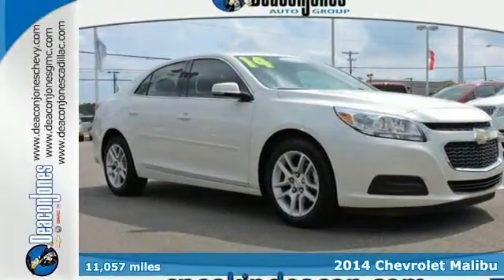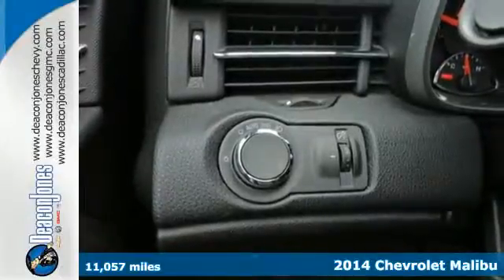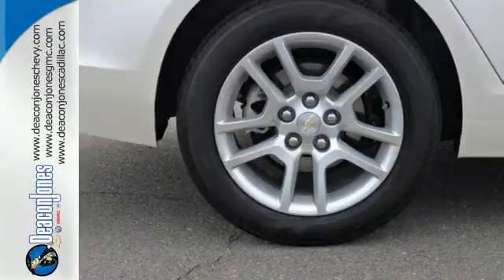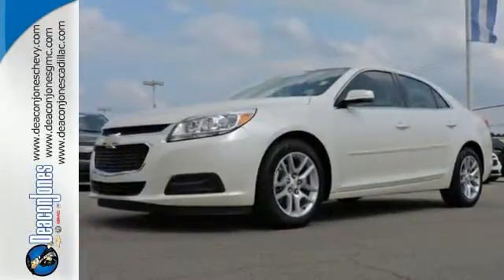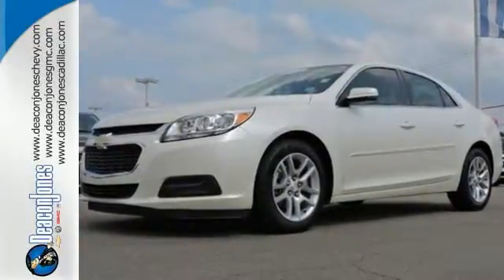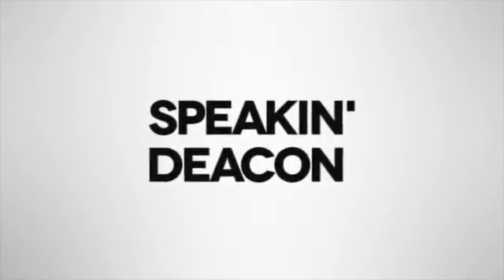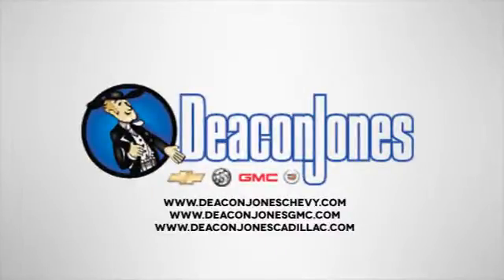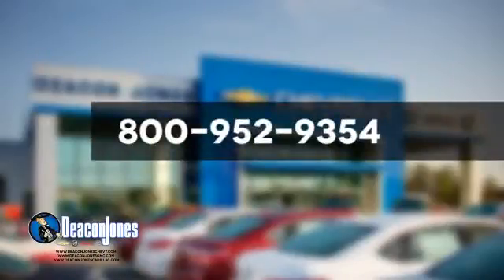2014 Chevrolet Malibu Smithfield NC Selma, NC T150521A - SOLD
Year: 2014
Make: Chevrolet
Model: Malibu
Trim: 4dr Sdn LT w/1LT
Engine: 2.5L 4 Cylinder Engine
Transmission: AUTOMATIC
Color: White Diamond Tricoat
Interior: Jet Black
Mileage: 11057
Stock #: T150521A
VIN: 1G11C5SL2EF219720
CARFAX 1-Owner, Chevrolet Certified, LOW MILES - 11,057! EPA 36 MPG Hwy/25 MPG City! Moonroof, AUDIO SYSTEM, AM/FM STEREO WITH CD PL... LT WHITE DIAMOND PREMIUM PACKAGE, UNIVERSAL HOME REMOTE, Satellite Radio, SUNROOF, POWER CLICK ME! KEY FEATURES INCLUDE: Satellite Radio, Onboard Communications System Keyless Entry, Remote Trunk Release, Steering Wheel Controls, Electronic Stability Control, Alarm. OPTION PACKAGES: LT WHITE DIAMOND PREMIUM PACKAGE includes (GBN) White Diamond Tricoat exterior color, (BTV) remote vehicle starter system, (APG) driver power lumbar, (AG1) 8-way power driver seat, (DD8) auto-dimming inside rearview mirror, (UVC) Rear Vision Camera, (UG1) Universal Home Remote, (AP9) cargo convenience net, (B83) body-color bodyside molding, (CF5) power sunroof, (RA9) P225/55R17, all-season blackwall tires and (R1U) 17 (43.2 cm) 5-spoke aluminum wheels, SUNROOF, POWER, WHITE DIAMOND TRICOAT, UNIVERSAL HOME REMOTE includes garage door opener, 3-channel programmable, AUDIO SYSTEM, AM/FM STEREO WITH CD PLAYER AND MP3 PLAYBACK Radio Data System (RDS) and auxiliary input jack (Includes (UDY) 7 diagonal color touch-screen display.) (STD), TRANSMISSION, 6-SPEED AUTOMATIC, ELECTRONICALLY-CONTROLLED with overdrive (STD), PREFERRED EQUIPMENT GROUP includes Standard Equipment, REMOTE VEHICLE STARTER SYSTEM, ENGINE, ECOTEC 2.5L DOHC 4-CYLINDER DI with Variable Valve Timing (VVT) and intake Variable Valve Lift (iVVL) and NEW auto stop/start (196 hp [146.2 kW] @ 6300 rpm, 191 lb-ft of torque [257.9 N-m] 4400 rpm) (STD). CARFAX 1-Owner 12-Month/12 OUR OFFERINGS: Choose from thousands of preowned vehicles at Deacon Jones. Deacon Jones opened his first used car lot in 1974 in Princeton Pricing analysis performed on 8/28/2015. Horsepower calculations based on trim engine configuration. Fuel economy calculations based on original manufacturer data for trim engine configuration. Please confirm the accuracy of the included equipment by calling us prior to purchase.

Address:
1115 North Bright Leaf Blvd